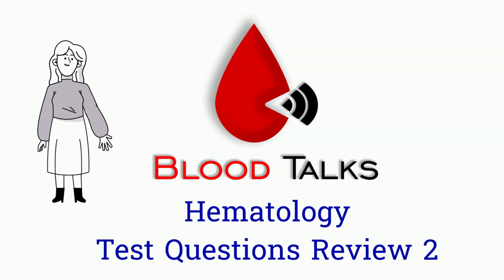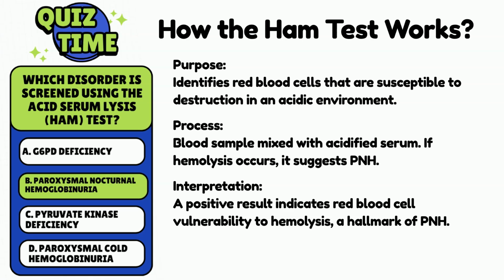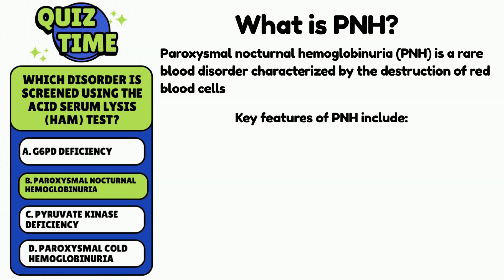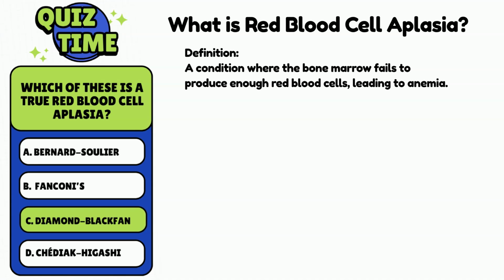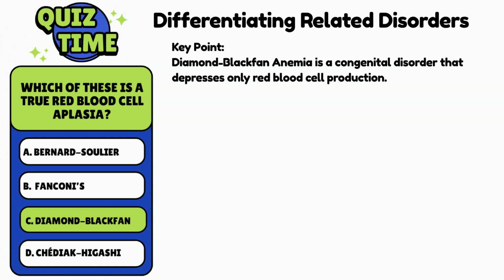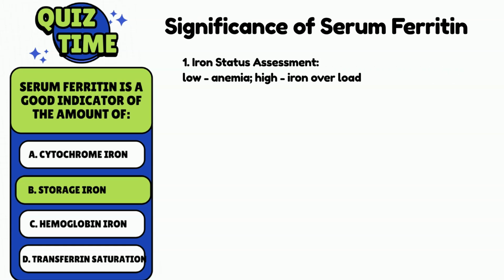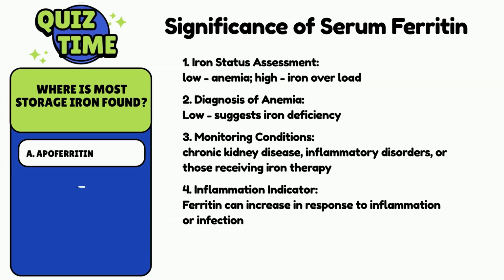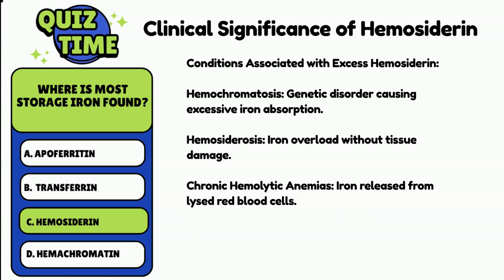Hematology Key Concepts Explained| Hem Q&A 2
In this hematology review video, we cover several important test questions and their detailed explanations:

Timestamps:
0:37 - Q1: What disorder is screened using the Ham (Acid Serum Lysis) test?
We explore how this test helps diagnose Paroxysmal Nocturnal Hemoglobinuria (PNH) and how it detects red blood cells' vulnerability to destruction in acidic conditions.

3:48 - Q2: Which of the following is a true red blood cell aplasia?
A look at Diamond-Blackfan Anemia (DBA) and its clinical features, including the role of ribosomal gene mutations and bone marrow failure.

6:01 - Q3: Serum ferritin as a good indicator of the amount of...?
Learn how serum ferritin reflects storage iron levels and its significance in diagnosing iron deficiency and iron overload disorders.

8:23 - Q4: Where is most storage iron found?
We discuss Hemosiderin, the storage form of iron, and its role in conditions like hemochromatosis and chronic hemolytic anemia.

If you're looking to sharpen your understanding of hematology or prepare for exams, this video breaks down each topic with clinical insights and easy-to-understand explanations.